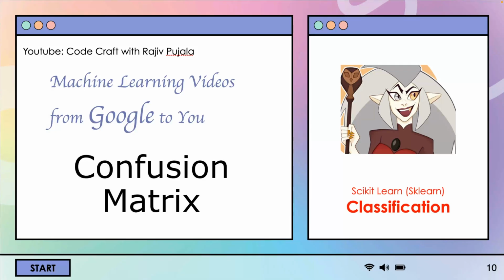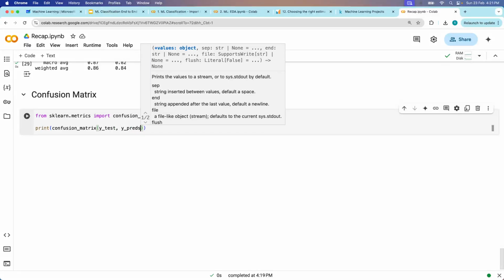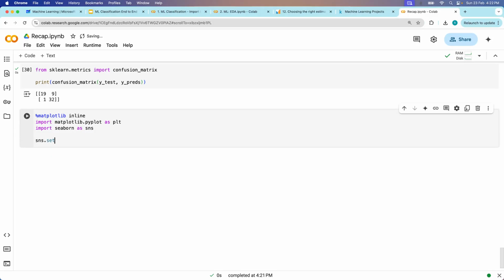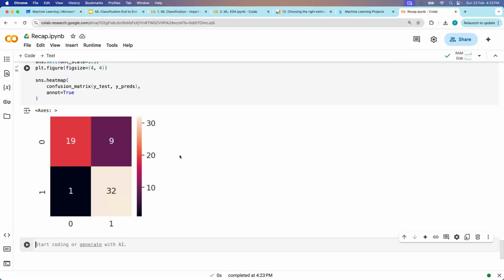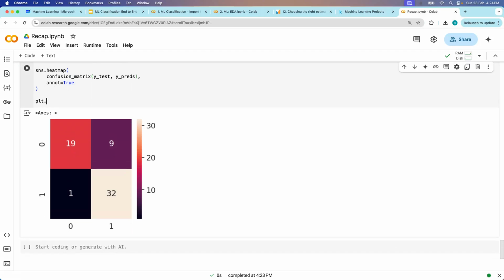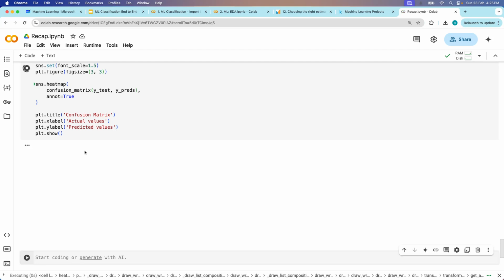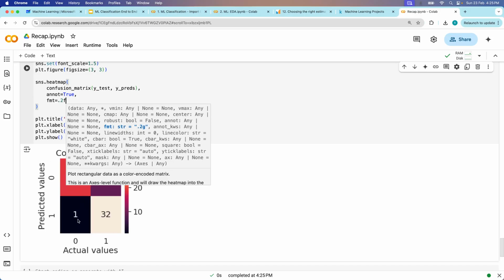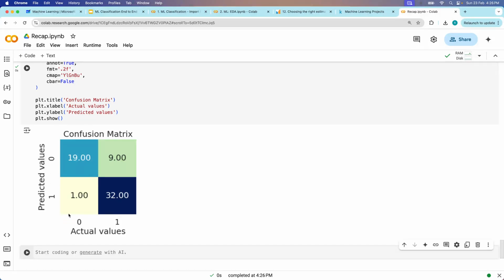9. Understanding the Confusion Matrix – Evaluating ML Classification Models 📊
Model evaluation is incomplete without a Confusion Matrix. In this video, we’ll break down how it helps assess model performance and detect errors.

What You’ll Learn:
✅ What is a Confusion Matrix, and how does it work?
✅ Understanding True Positives (TP), False Positives (FP), True Negatives (TN), and False Negatives (FN)
✅ How to interpret a Confusion Matrix for binary and multi-class classification
✅ Practical implementation in Python using Scikit-Learn
✅ How the confusion matrix relates to Accuracy, Precision, Recall, and F1-score

By the end of this video, you'll be able to analyze model predictions and optimize performance more effectively!

📌 Useful Links
📊 Dataset Links: